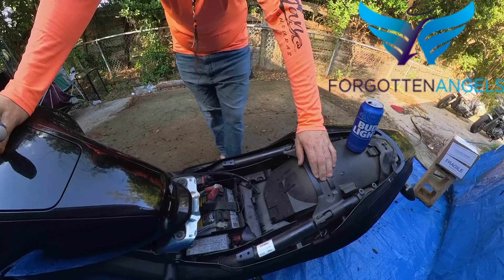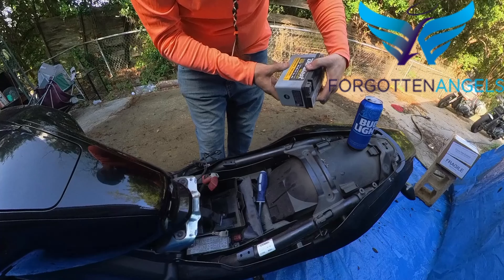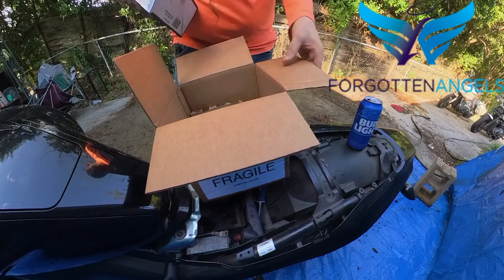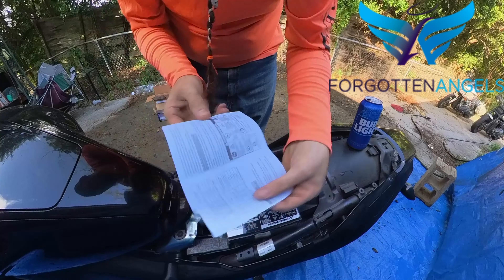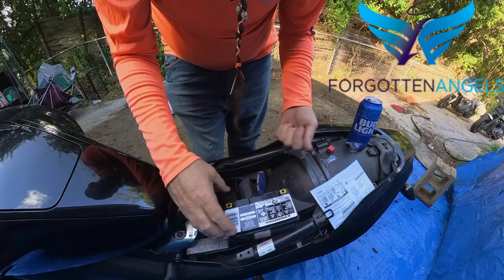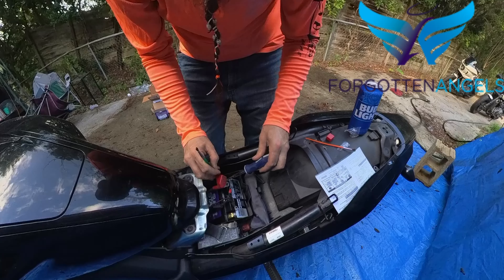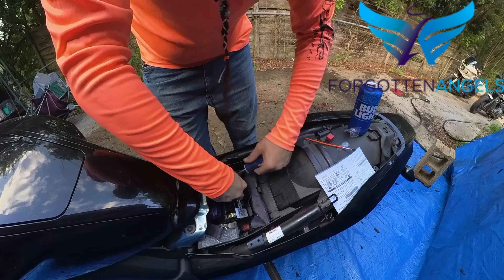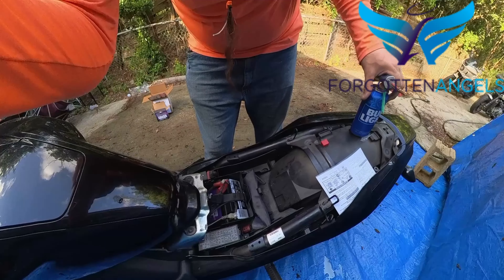The struggle of the Idiot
It finally went out. Poor thing was just so tired.     Now we got to wash it!

Go watch some of the folks I do. You might like them too!!  @tld522   @wheelburnerexpress   @9milsOn2wheels   @MotoBaumVirginia   @Recycledhooligan   @Sick_Bastard71   @gmarides1956   @raygregoryride   @NothingAtRandom   @RainyRider1970   @RedRiderCanadaBC   @shadetreesurgeon   @WhiskeyChaser   @brainychameleon   @KennyQuestShow   @soganoflarider   @Phillzillaa   @clutchqueen6631   @azdzadventures   @Bueller.1203  @ridingonruby3287  @tolga24  !!! @FlipandTheBlueMule @TheMotoMortician @MinnowMoto @SouthernBoyzRyde@insta360